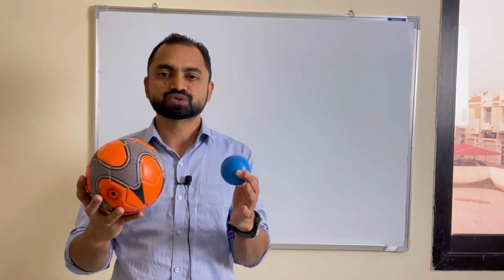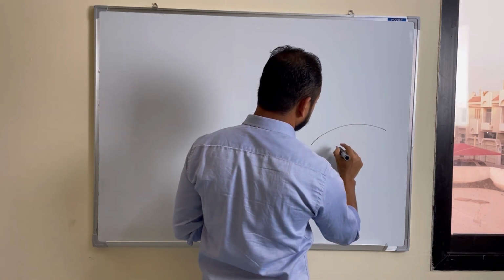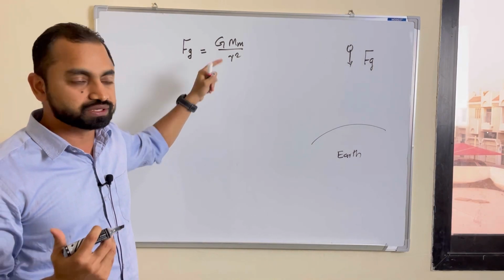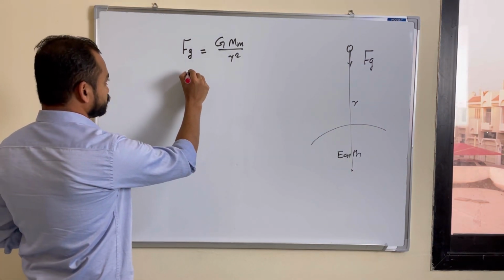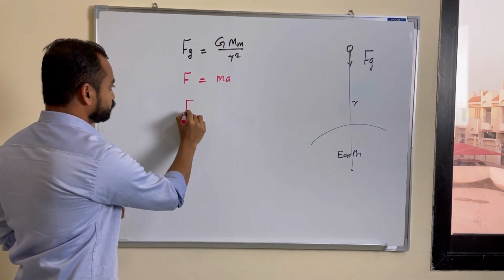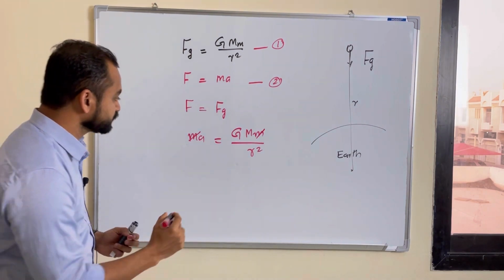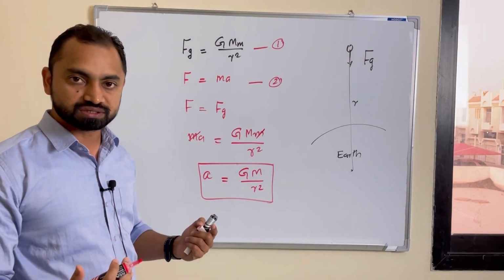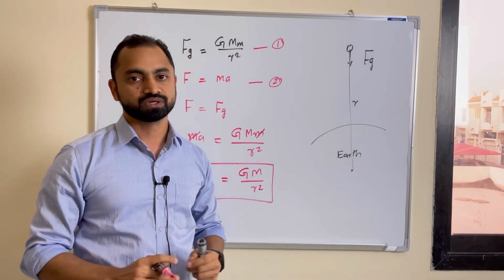0010 - Will heavier object fall faster?